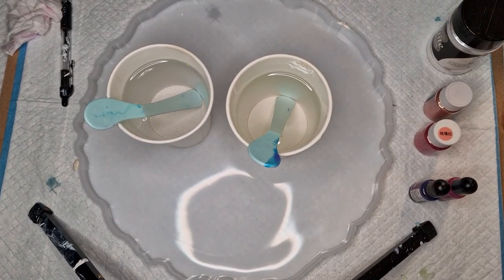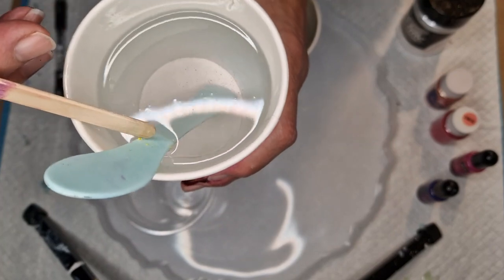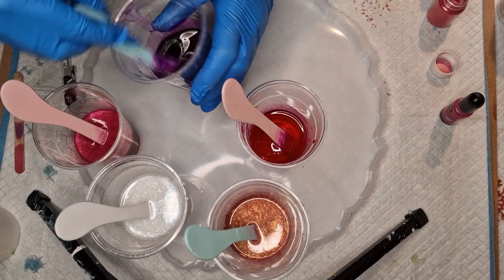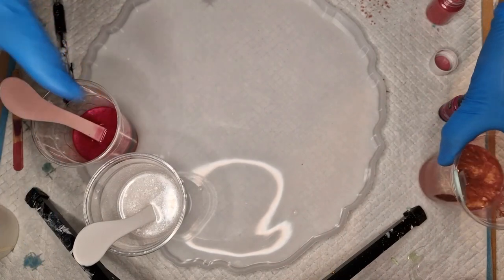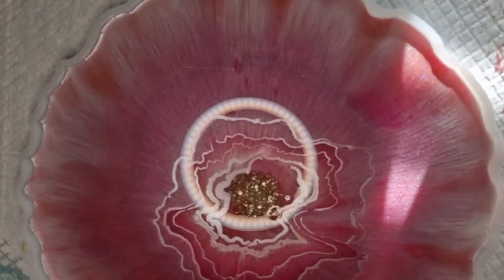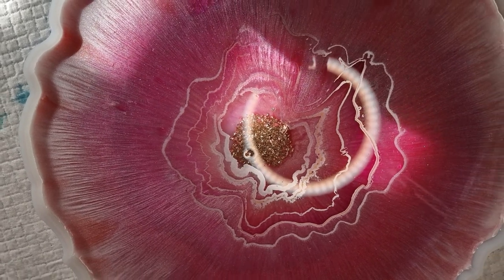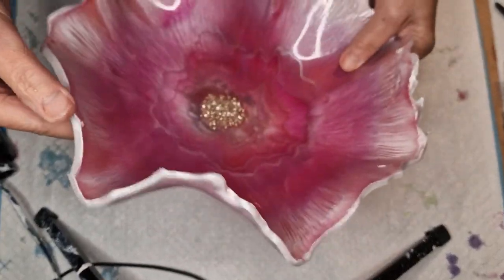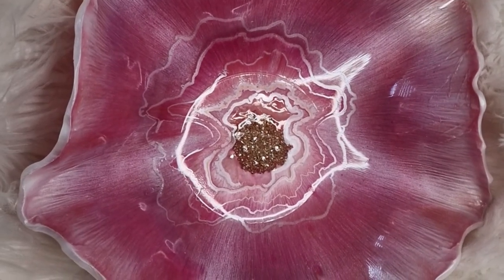Pink again! Bowl with striations from a geode mould! Love it!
Sorry, it had to be done.

Hi fellow pourers and wannabes like me...hope you can spare the time to come along with me on my acrylic art and resin pouring journey. I don’t pretend to be very good but everyday’s a school day and I am happy to learn from the good and the great whenever I can! I will endeavour to answer them all, time willing. Many thanks.